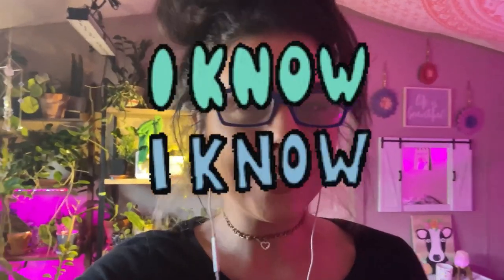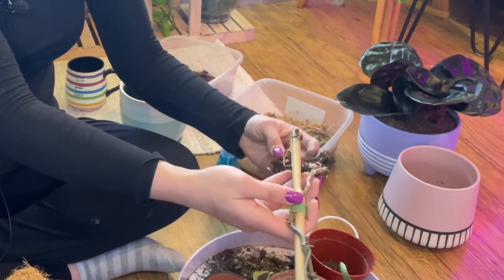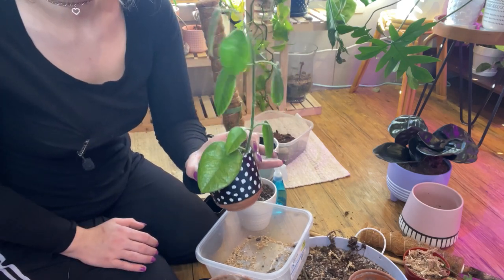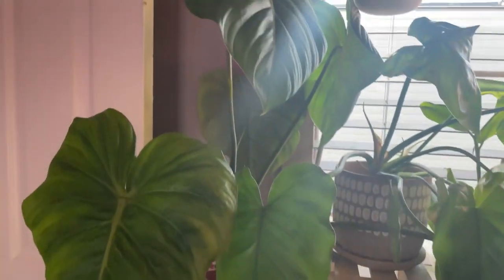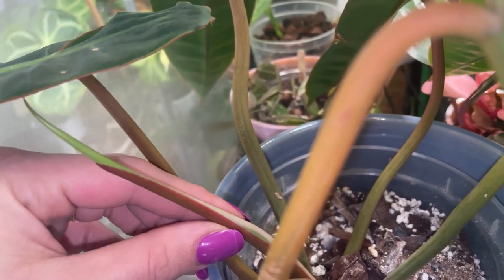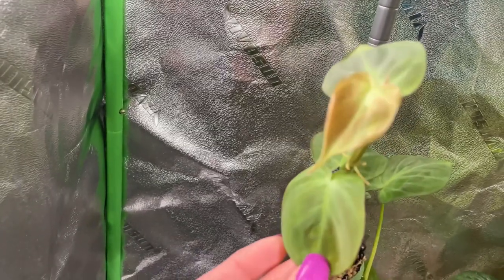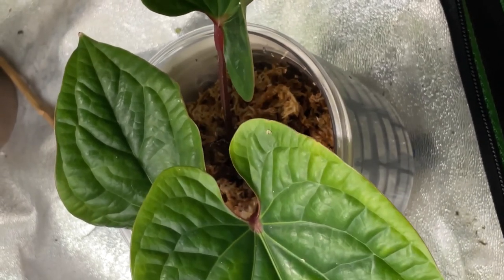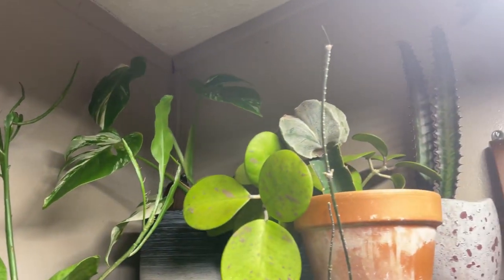Houseplant UPDATES!! | And some maintenance =) | Plant Collection VLOG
•Growlights-
Bozily Grow Lights, Full look, LED sunlight bulbs! To get it keywords=bozily+led+grow+light&

Mars Hydro TS 600W Led Grow Light:
Purple & Blue Growlights with adjustable stand

•QDH Ultrasonic Cool Mist humidifier

Grow Tent is VivoSun link below for the tent!

*More music I used*
-artist:Jeff Kaale
-track:be there for you
-track: No room
-track:strobe
-track:static
-artist:LiQWYD
-track:sweet